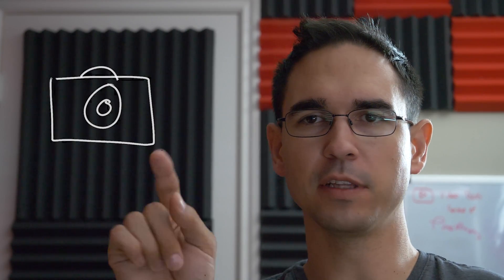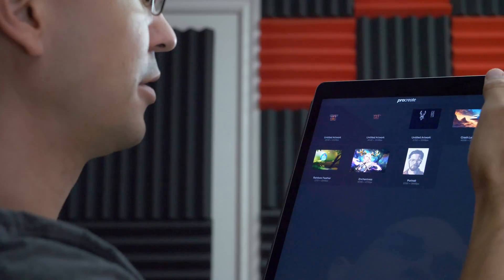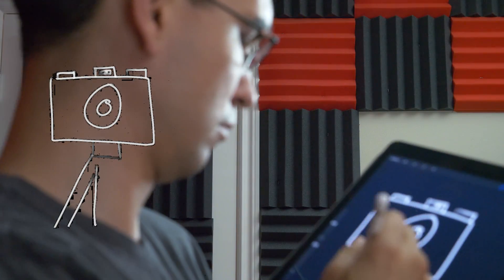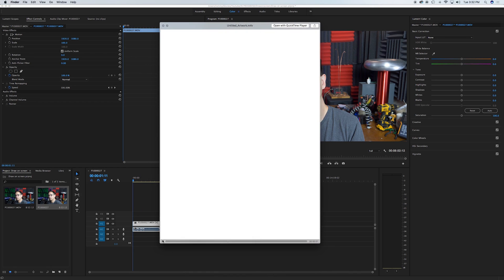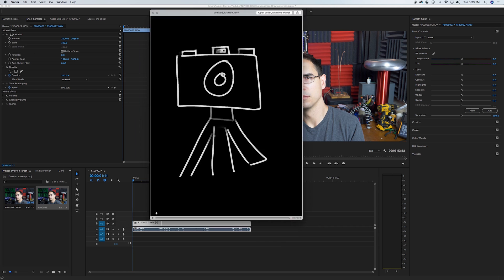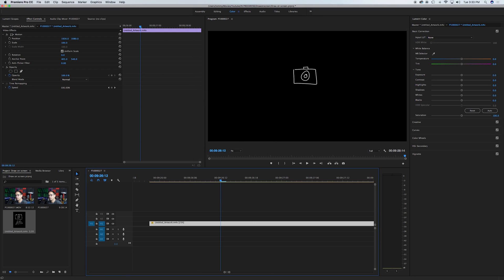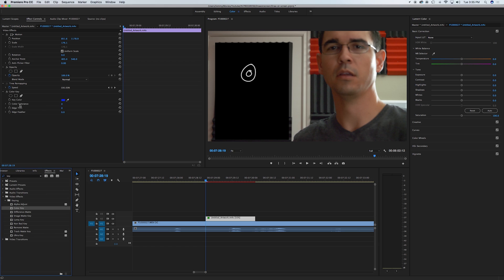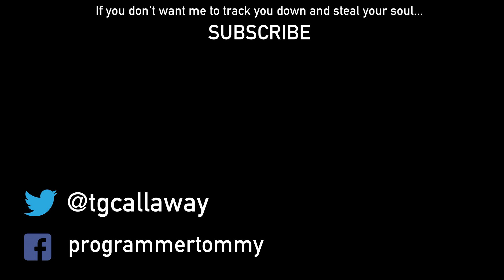How to animate drawing on videos (Premiere Pro CC)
Sometimes I will make a video that requires drawing or writing on the screen.  I thought it was interesting, hopefully some of you find this useful.